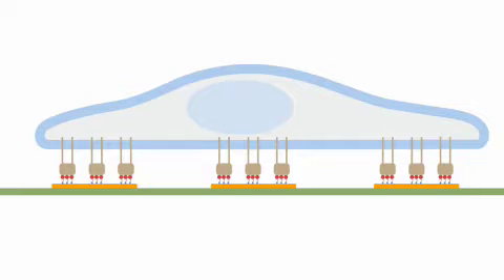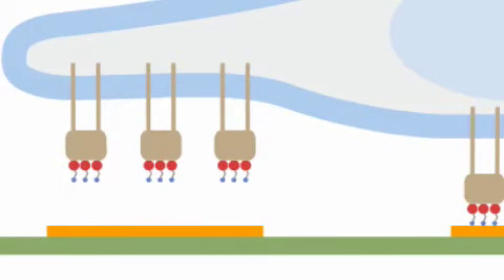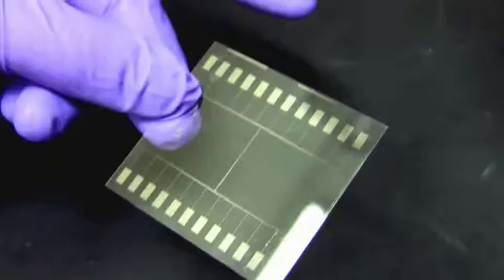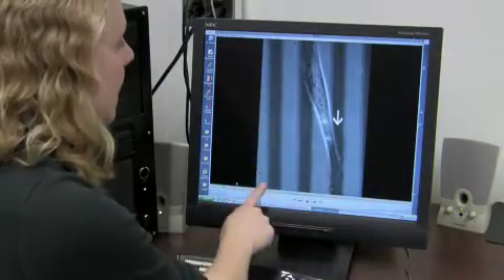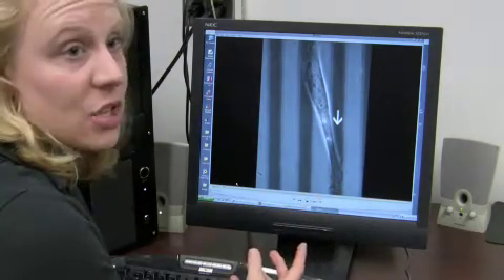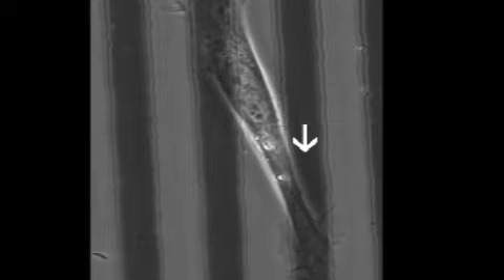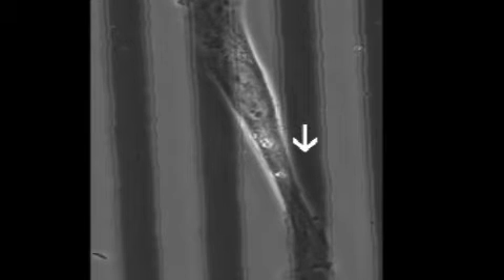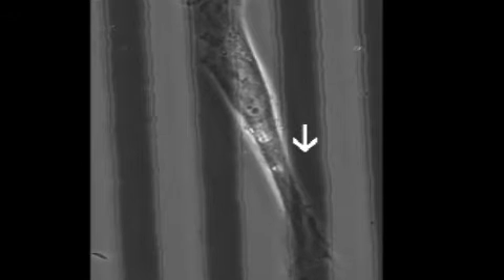Lab-on-a-Chip Shows How Cells Break Free, Subcellular release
Studying cell detachment at the subcellular level is critical to understanding the way cancer cells metastasize, says principal investigator Peter Searson, Reynolds Professor of Materials Science and Engineering at Johns Hopkins University. Development of scientific methods to study cell detachment may guide us to prevent, limit or slow down the deadly spreading of cancer cells. His teams research focuses on a missing puzzle piece in the common but unfortunate events that can occur in cancer patients. For example, cancer that starts in the breast sometimes spreads to the lungs.